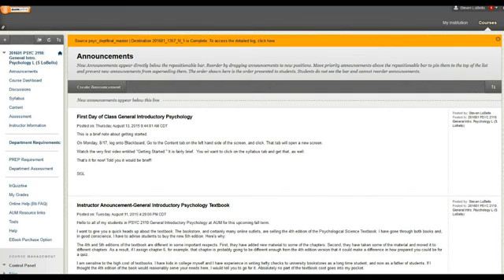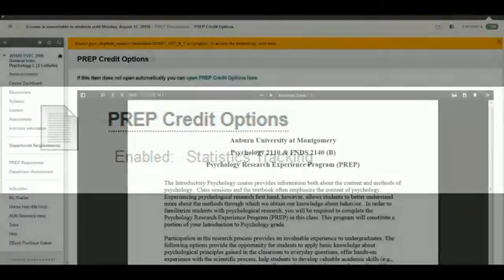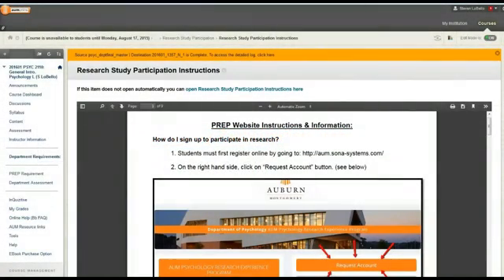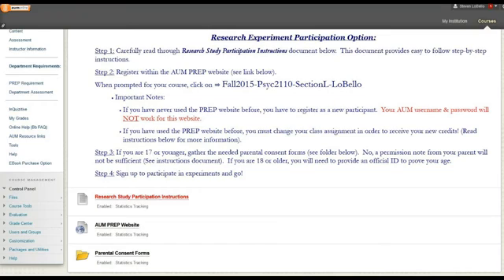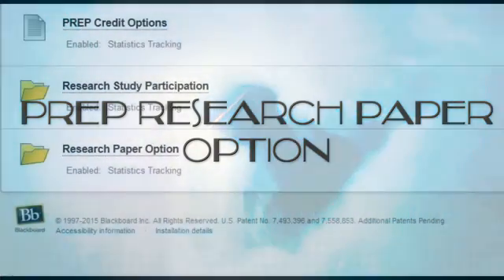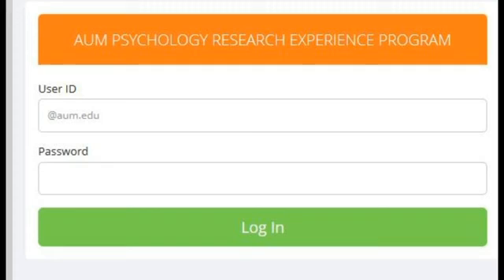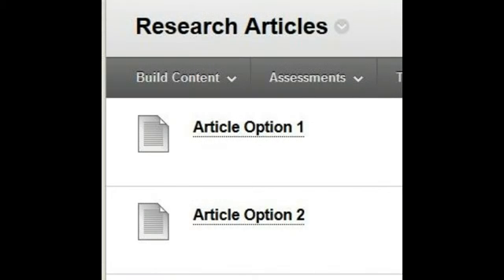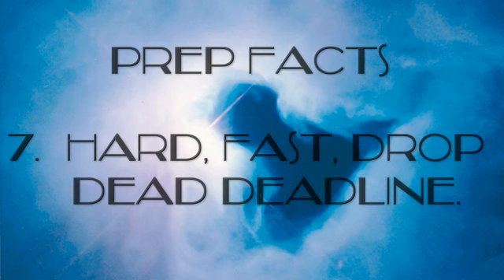PREP Requirement: PSYC 2110 General Introductory Psychology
This video describes the PREP requirement in General Introductory Psychology Sections at Auburn University at Montgomery